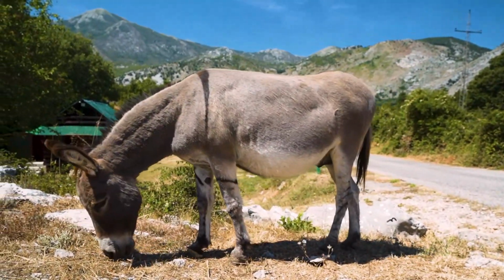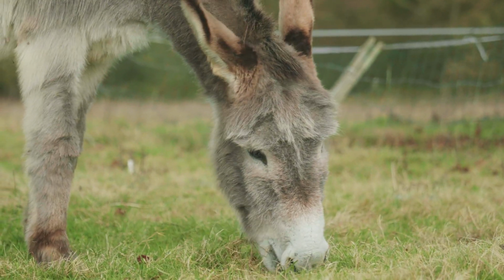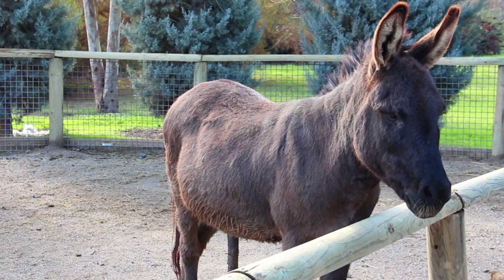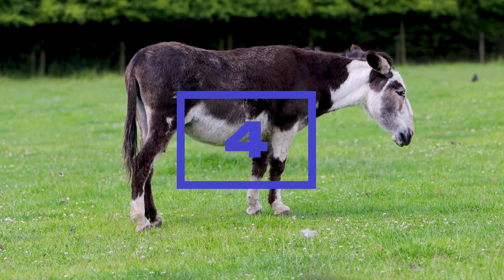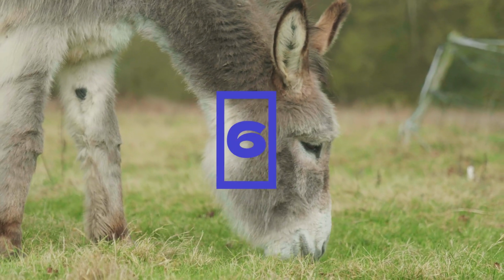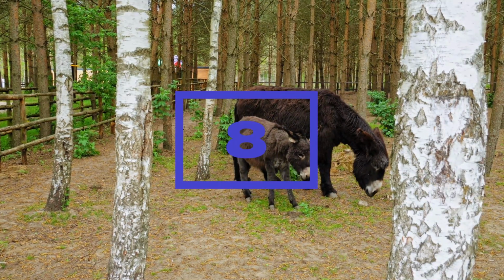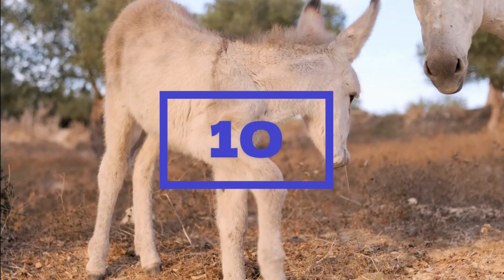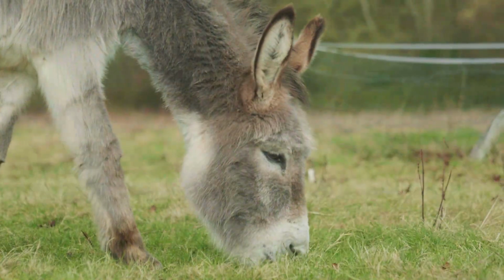11 Facts about Donkeys (which you must know) Animal Interesting Facts | Animal World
Welcome to our video about the amazing donkey! This hardworking and intelligent animal has a long history of serving humans, and in this video, we will explore its unique characteristics, abilities and uses.

 From its evolution to its anatomy, you will learn about the donkey's physical characteristics that make it so special. We will also take a look at the donkey's senses, diet and habitat. You'll be surprised by the donkey's ability to survive in harsh environments and how it can go for long periods without access to fresh water.

We'll also cover the donkey's uses in agriculture, transportation and even as a companion animal. You'll also learn about the strong features and weaknesses of this versatile animal. So, whether you're a farmer, animal lover or simply curious, this video is for you.

donkey
animals
agriculture
transportation
survival
nature
hardworking
intelligence
herbivore
nomadic
companion animal
rural
farms
ranches
cute
interesting facts